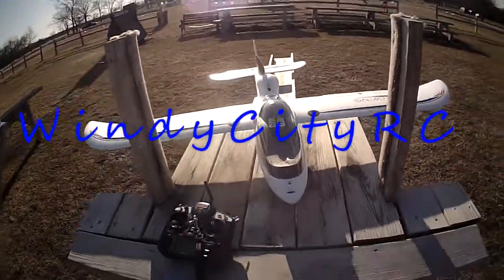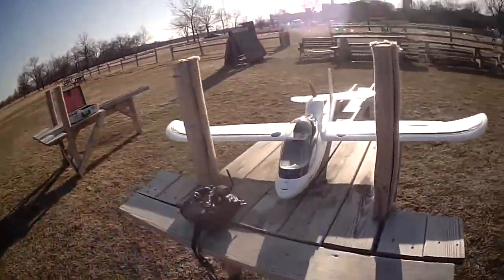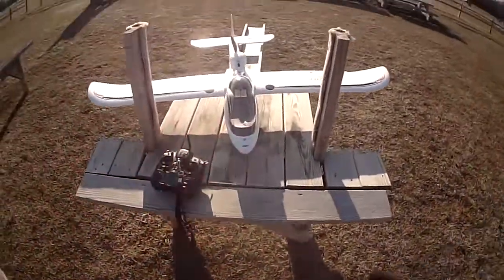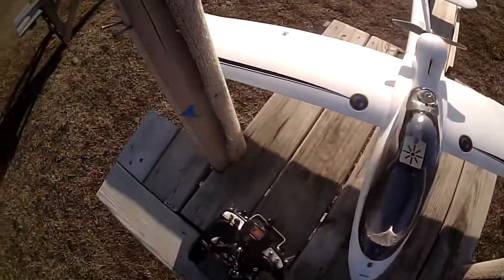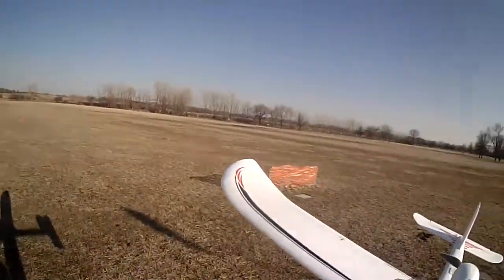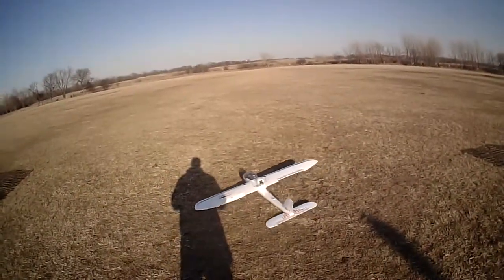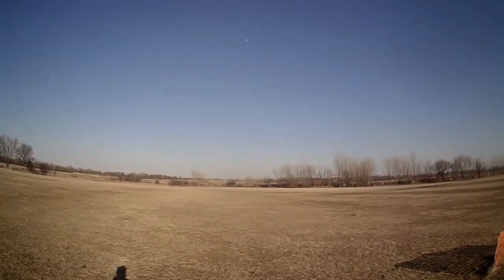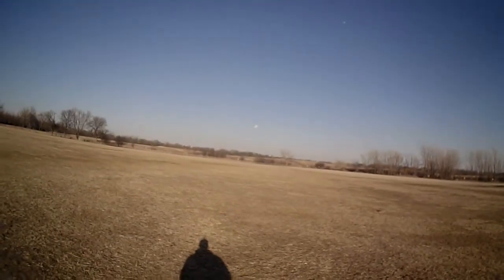The Penguin, Maiden Flight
This was the maiden flight of the Finwing Penguin from Readmaderc. The plane flys beautifully but it's gonna take some getting use to for me. This is my first glider type plane and I am use to being able to make tight, bank and yank turns which just can't be done with a plane like this.

I'm hoping to get a video up soon with my thoughts and plans for this plane.

This flight flown with:

Batteries: 2-2200ma in parallel
ESC's:     60a
Motor:      1280KV Motor
Prop:        9x6
Servos:    Stock, 3-17g and 1-9g
Receiver: FrSky 2.4ghz
Radio:      FlySky 9X with FrSky 2.4ghz DIY module